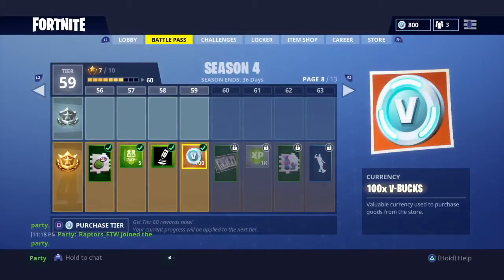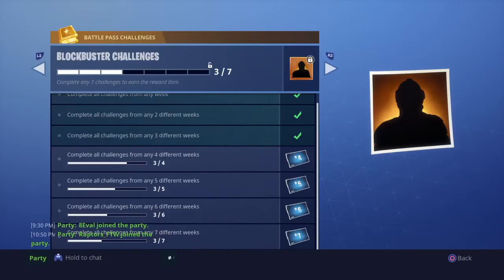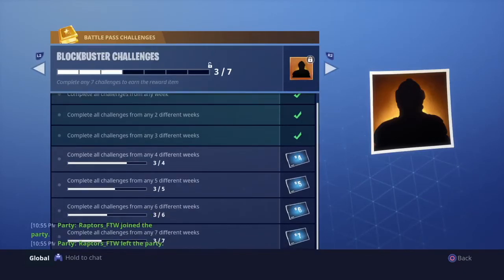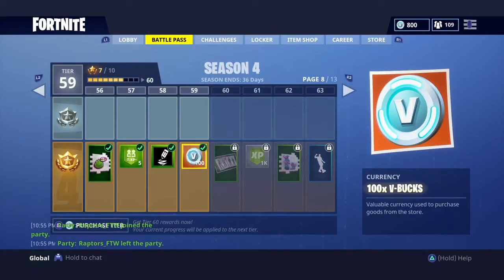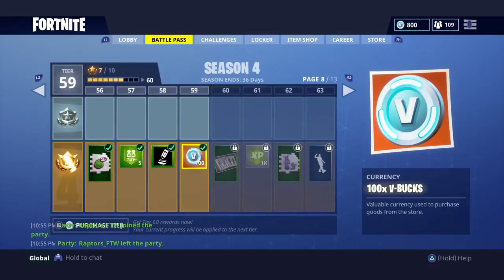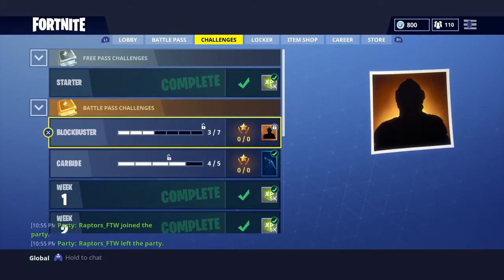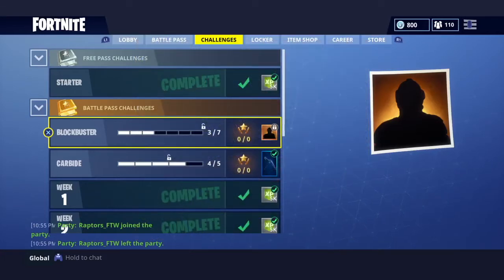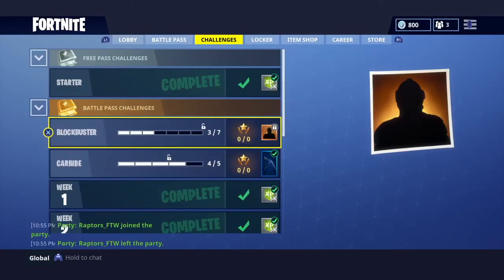BLOCKBUSTER SKIN IDENTITY THEORIES - Fortnite Battle Royale Hidden Skin Mystery Possibilities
This is a part 2 video of the mystery we all want to know, who/what is the blockbuster skin in fortnite? Here are a few theories that I wanted to share with you guys, some of which were ideas that some people commented on the last video.